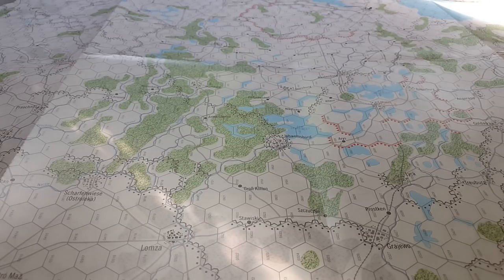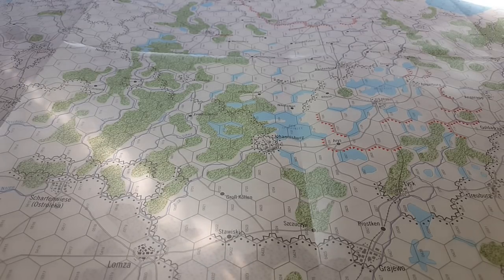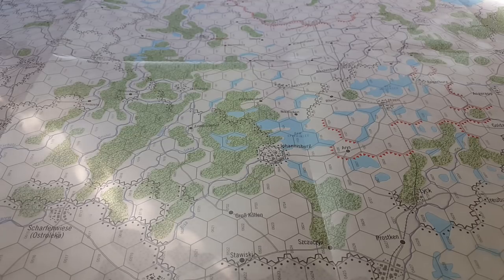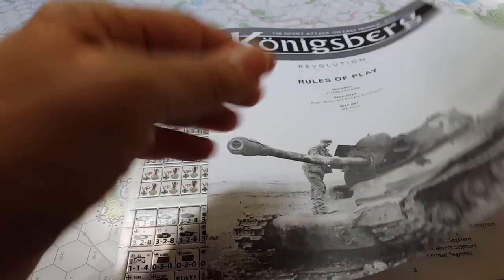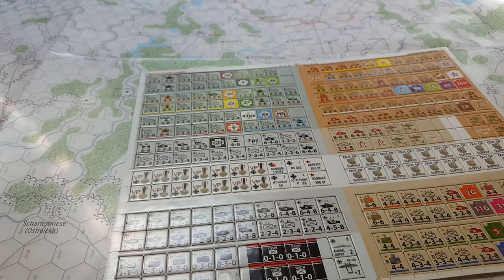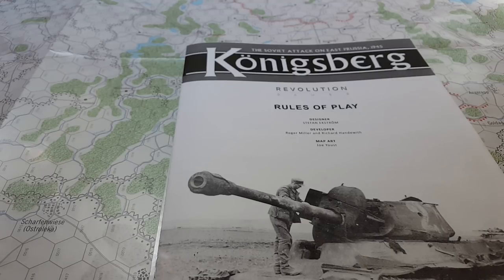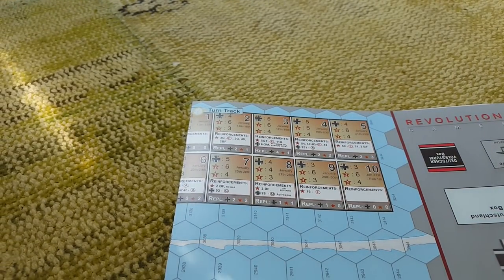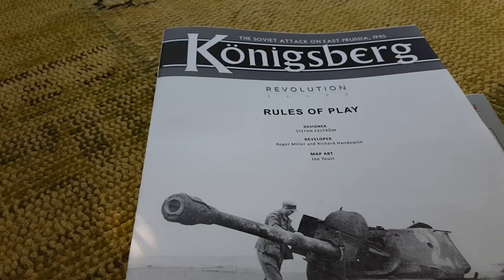Revolution Games Konigsberg [shrink rip]